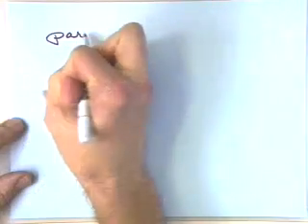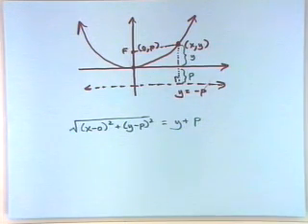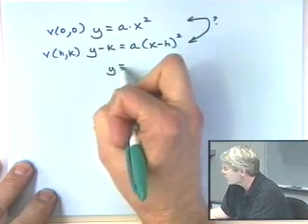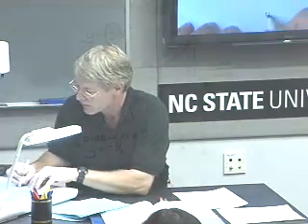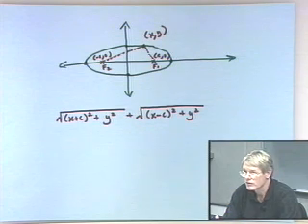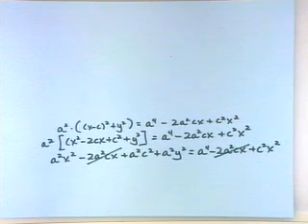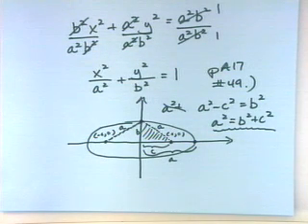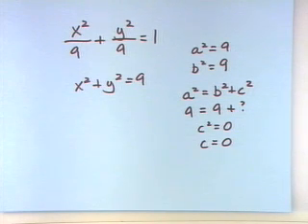Math 141 Calculus 1 Lecture 05 011603